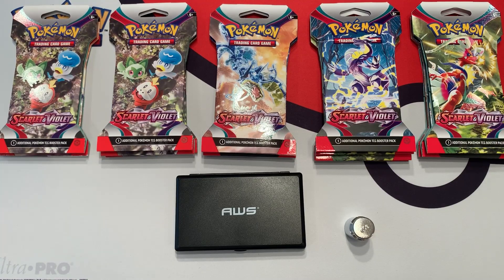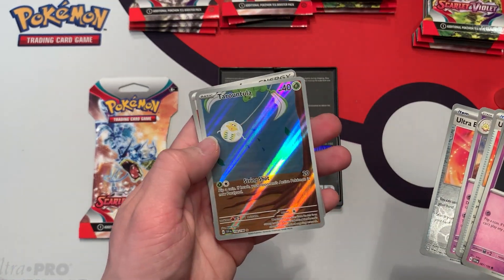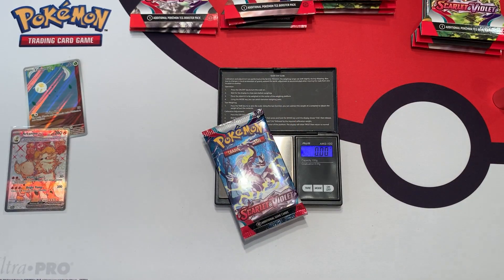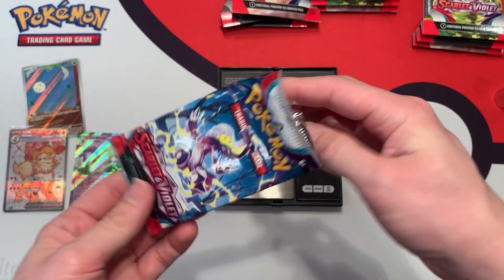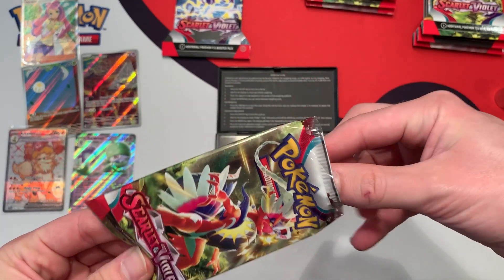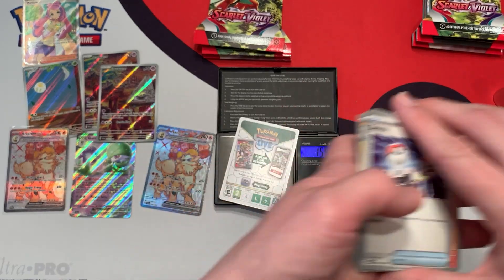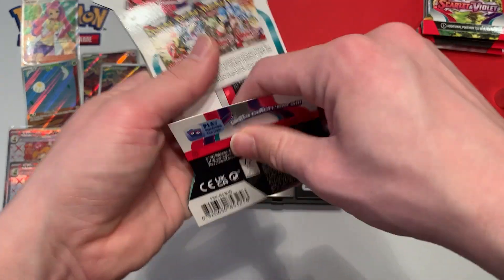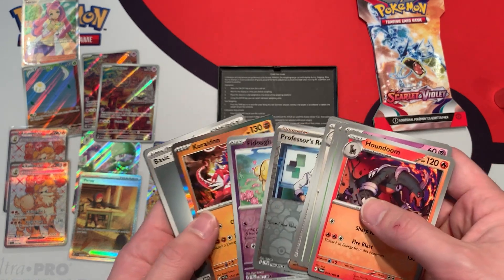How to WEIGH Scarlet & Violet Blister Packs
In this video I weigh packs from the Scarlet & Violet set  Check it out to see if this set is weighable or if you’re better off weighing booster packs from a booster box.